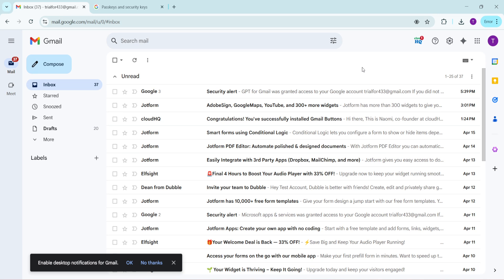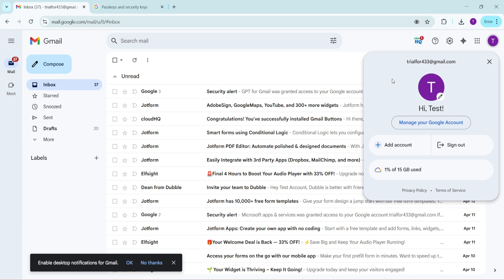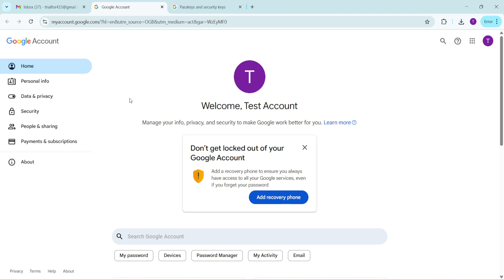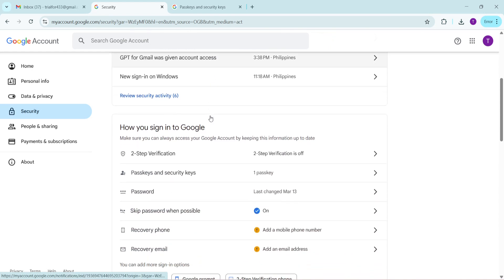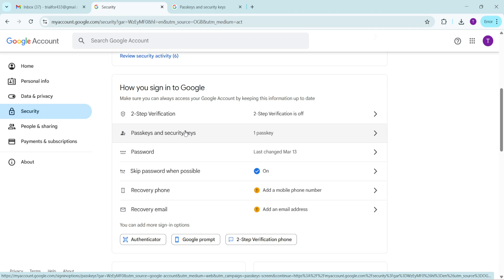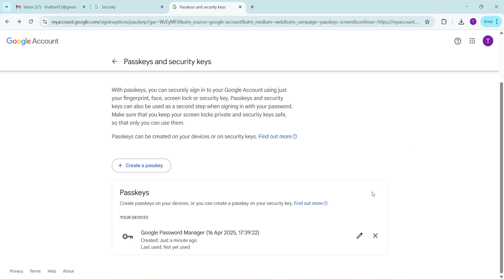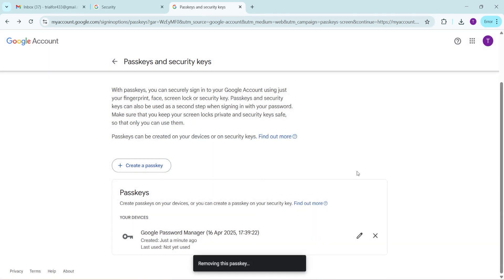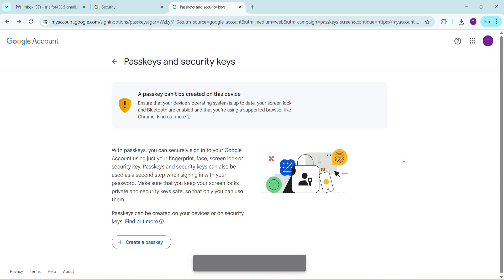How to Remove Passkey From Google (Full 2025 Guide)